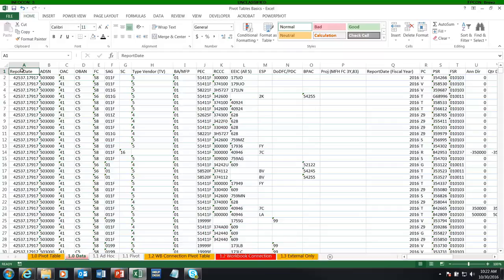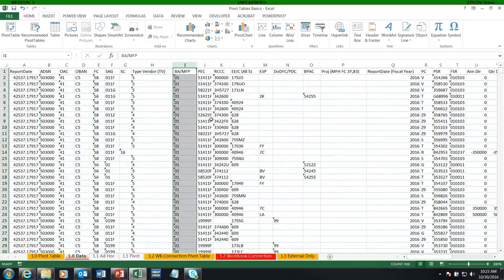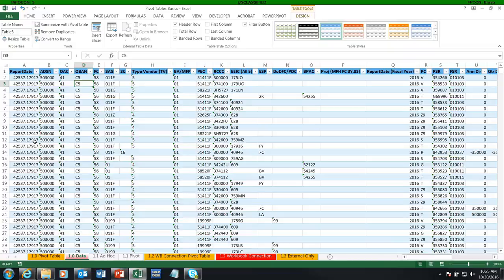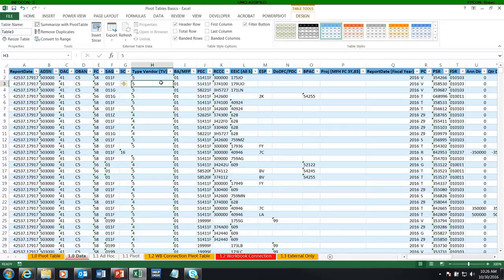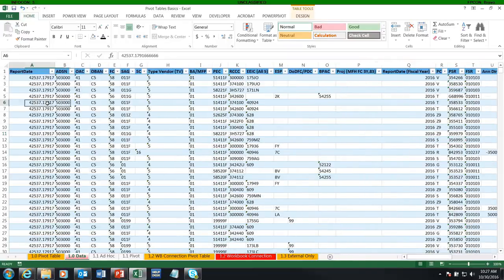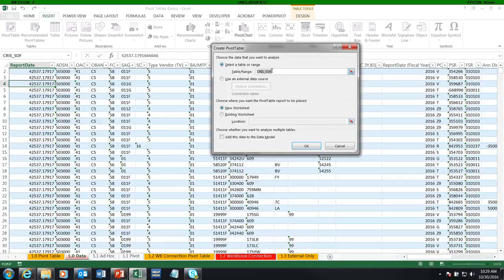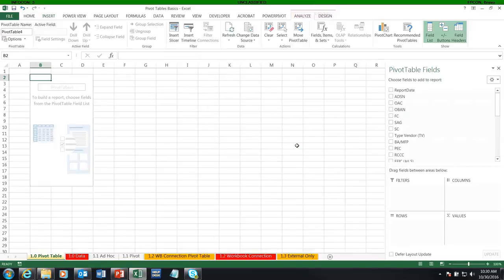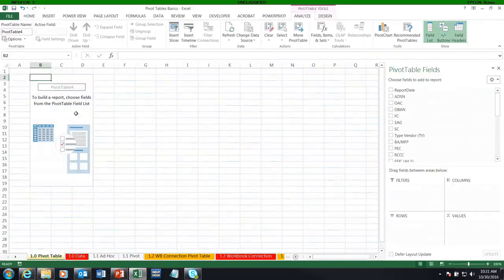01 Pivot Table Basics